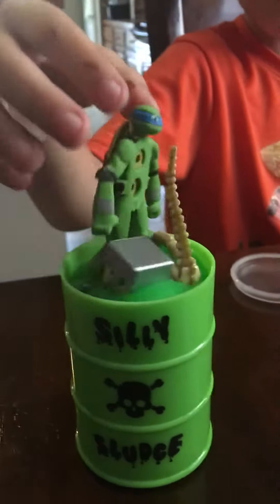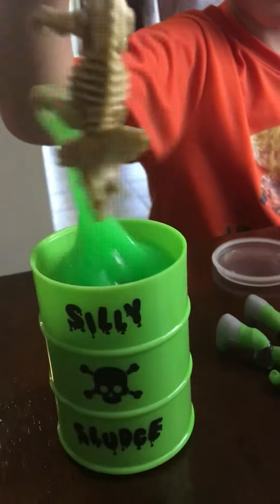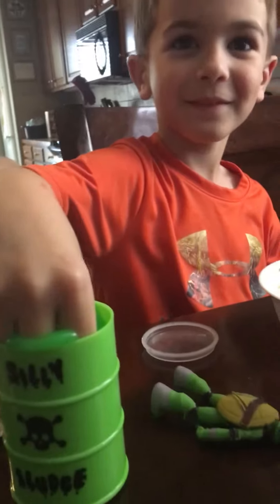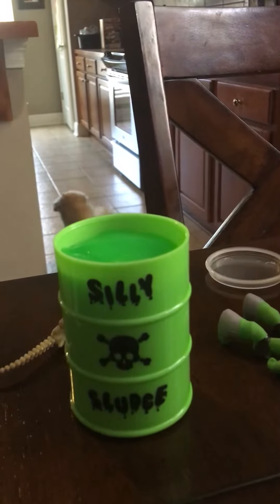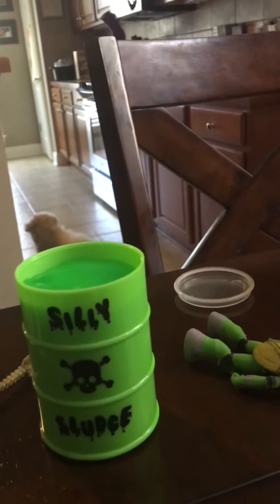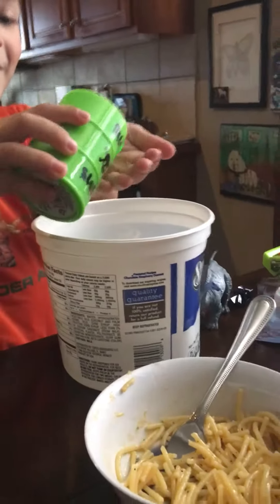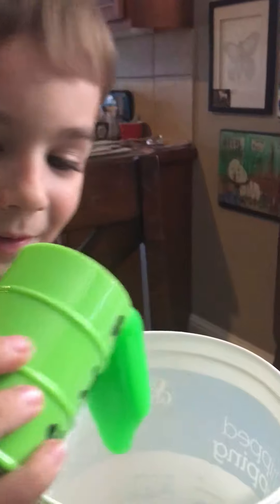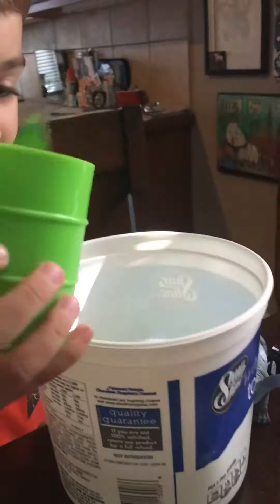Silly Sludge 🤗👍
The best slimy watery slinky like sludge for your kid & mom